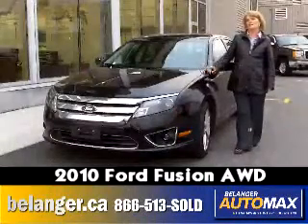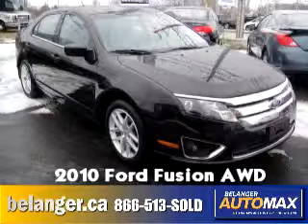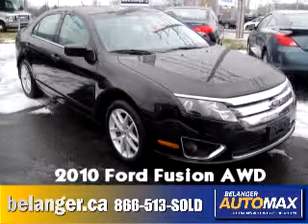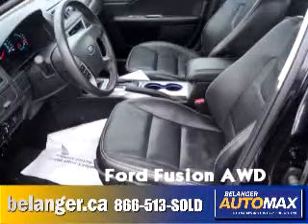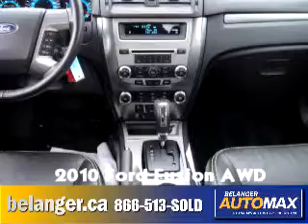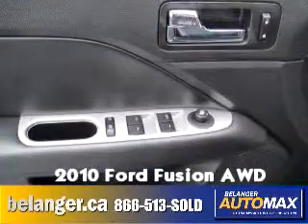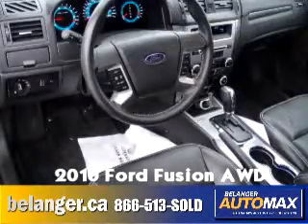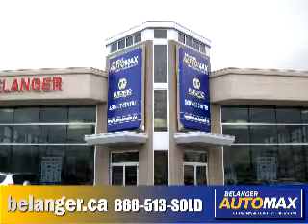Belanger Automax - 2010 Ford Fusion AWD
Aly is really excited to show us the 2010 Ford Fusion AWD